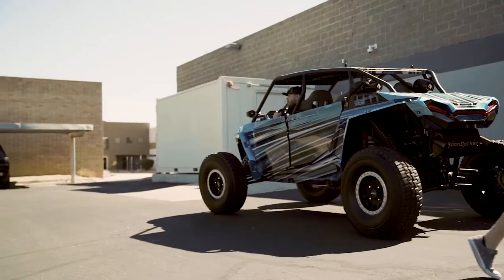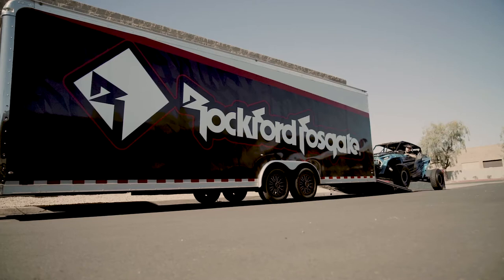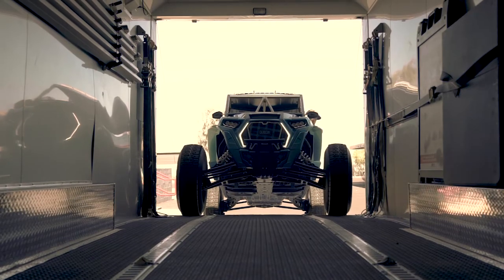Rockford Fosgate x Danny Dixxon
We dropped off Danny Dixxon's, SDR built Polaris RZR Turbo S after we outfitted it with an over the top custom audio system featuring our new M2 Color Optix™ speakers.